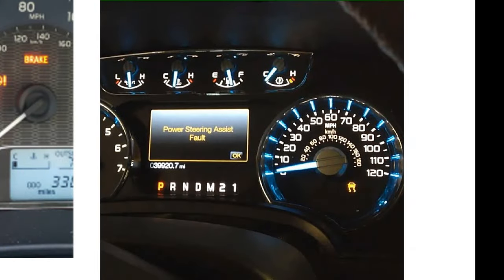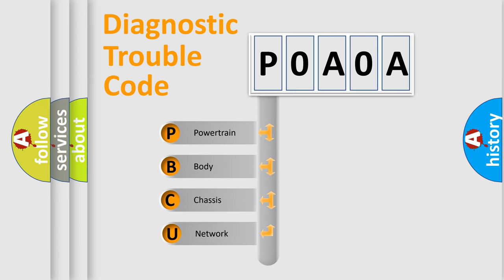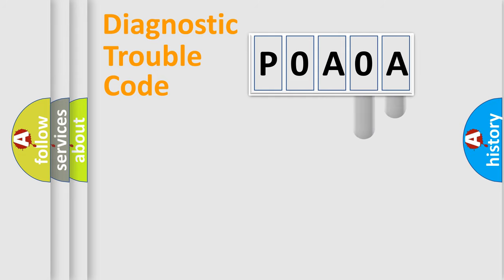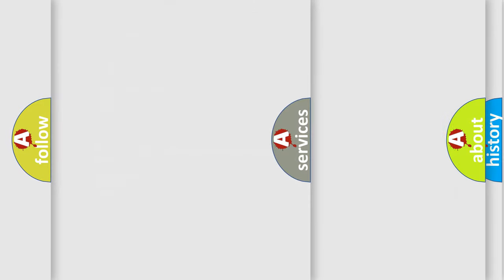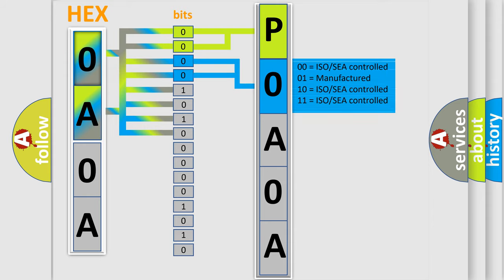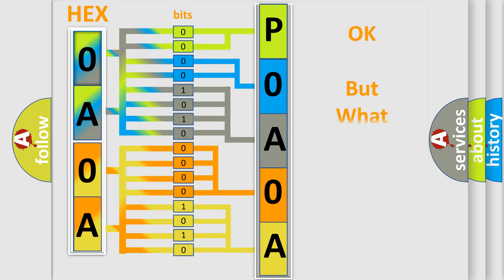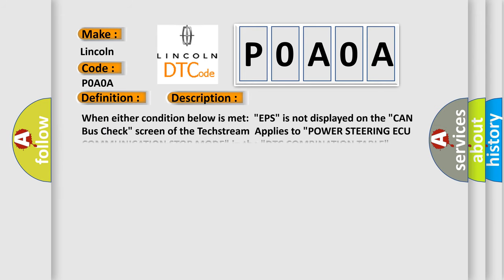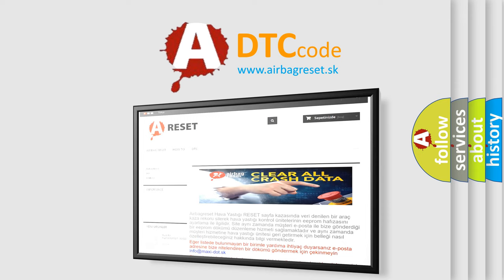DTC Lincoln P0A0A Short Explanation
Contents:
0:21 Basic DTC analysis according to OBD2 protocol standard.
1:48 Insight into programming
2:58 A diagnostically understandable description of the Diagnostic Trouble Code
3:05 Basic error definition

Make:
Lincoln
Code:
P0A0A
Definition:
Lost Communication with Power Steering Control Module
Description: